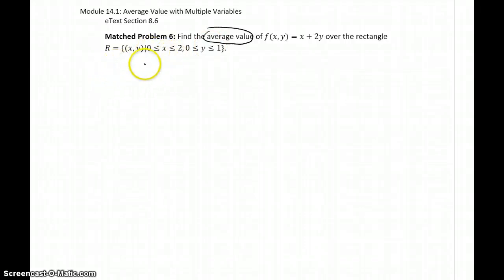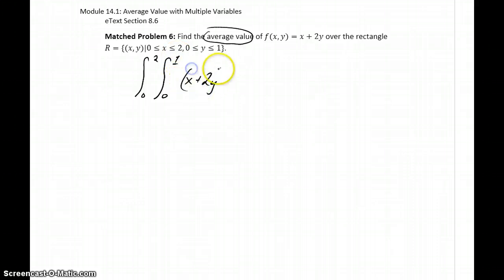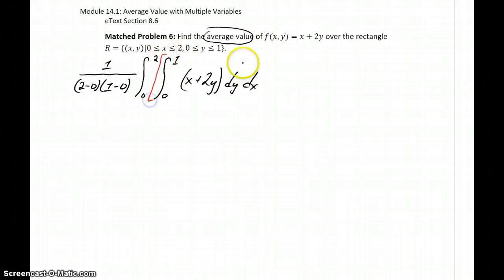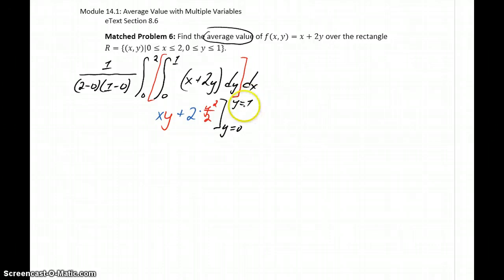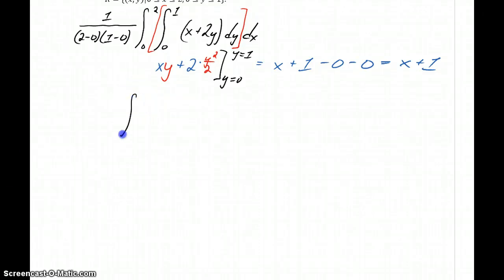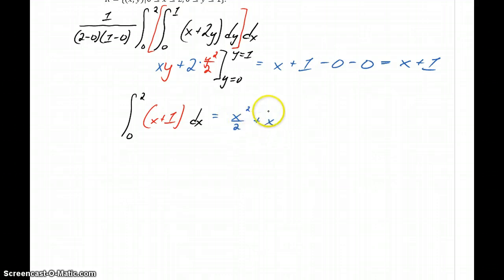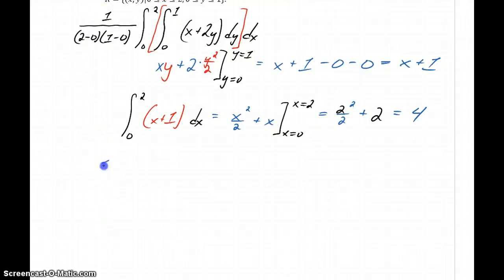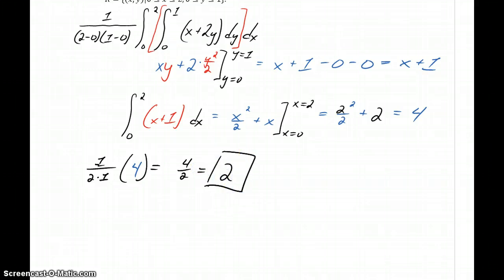MATH 151 Module 14.1 Matched Problem 6